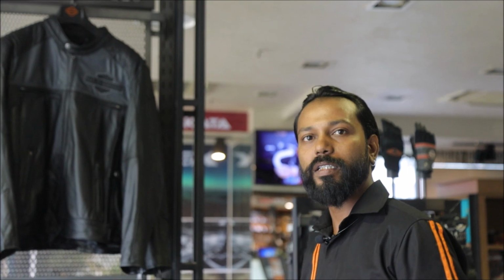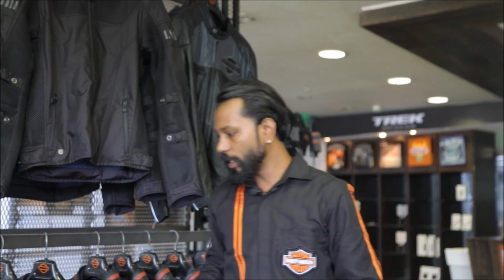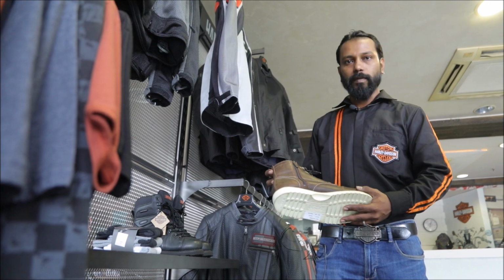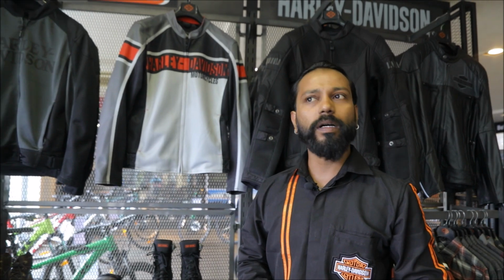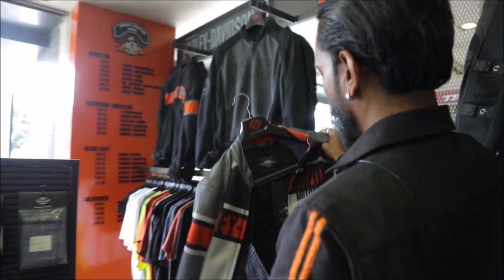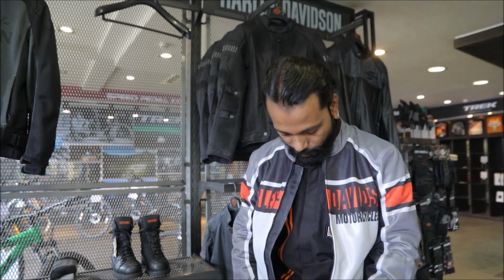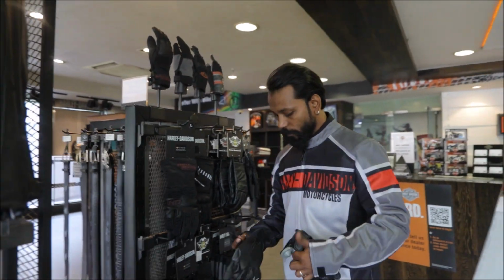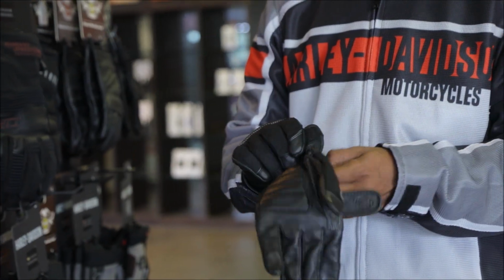world Best motorcycle Riding gear 2019